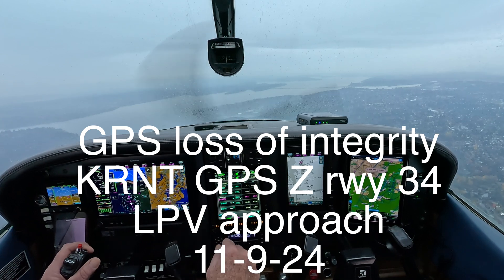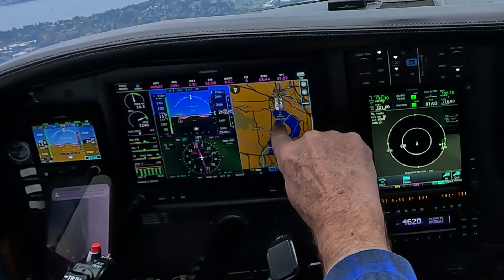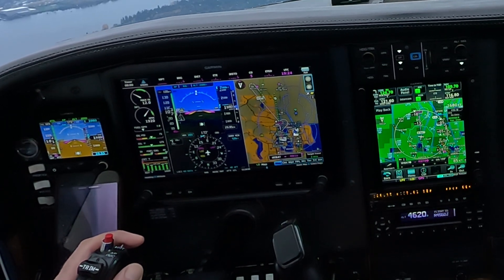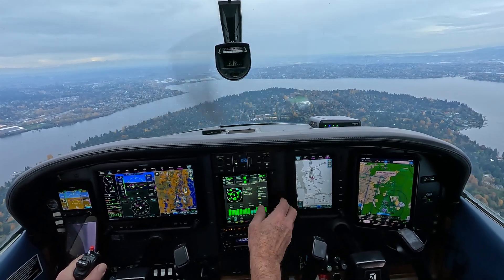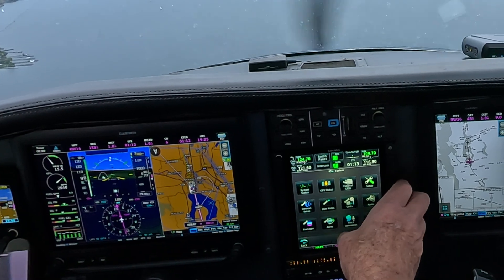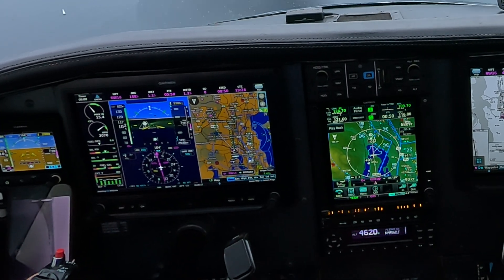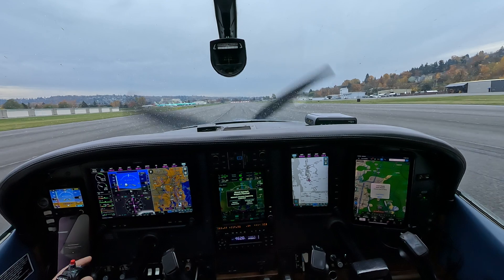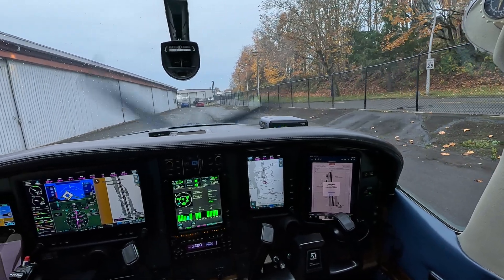Loss of Integrity on approach. KRNT RNAV 16 Z.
1 minute before the glideslope intercept on this LPV approach things went wonky.  The approach wasn't downgraded, it just was cancelled and disappeared from the G3X display. The autopilot went into ROL mode. The logs indicate that I maintained 3d GPS the whole time.  About 90 minutes later I flew another flight with LPV approach at an airport 100nm away, and just before intercept should have occurred the LPV was downgraded to an LNAV approach.

Update: There were many other reports of GPS approaches being downgraded during the week of this event (Seattle area).  All my equipment is/was working fine.  I did the same approach at KRNT the next day without any problems.  Next time I will know to pick a downgraded approach to get back on track, instead of trying to restart the same LPV approach multiple times.  Why it was cancelled instead of downgraded I am not sure.  May have to do with when the Loss of Integrity was received.